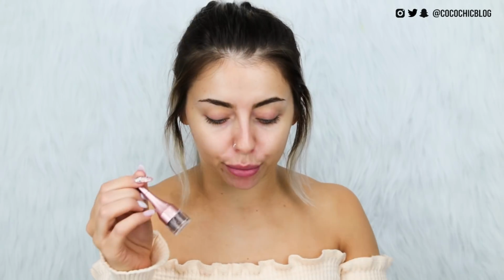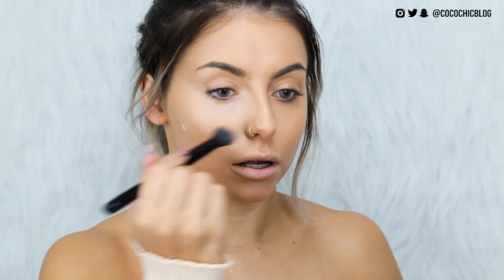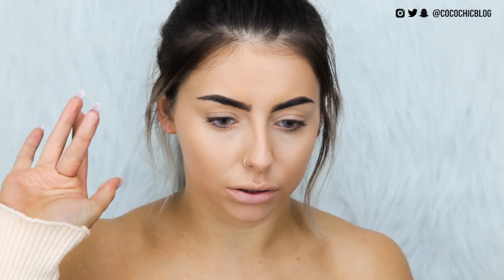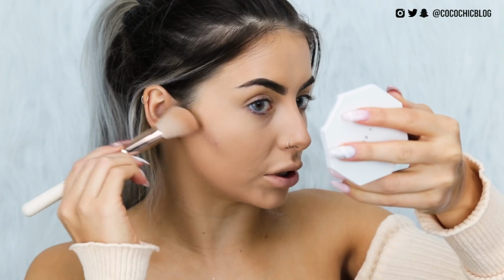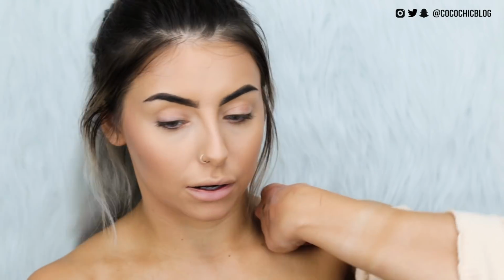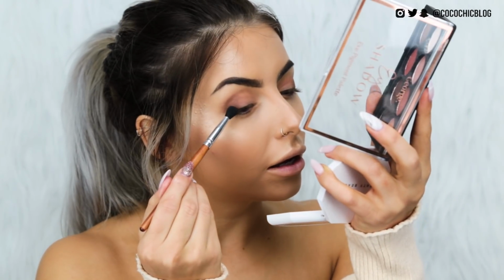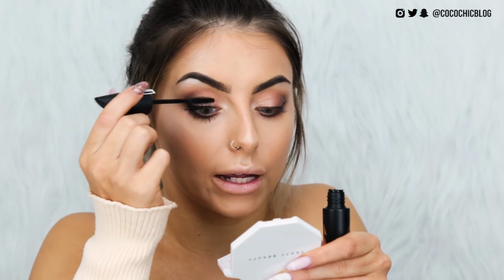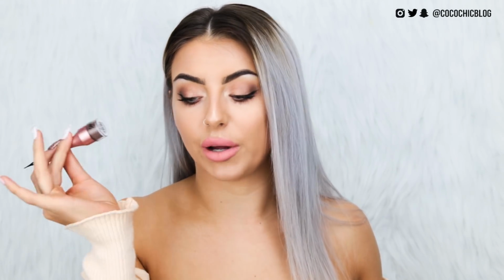TESTING ASDA / WALMART MAKEUP! EVERYTHING UNDER £5! OMG!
▷ PRODUCTS MENTIONED:
Matte Foundation - Can't find a link!? DEF IN STORE!

24-105mm Lens
Soft Boxes